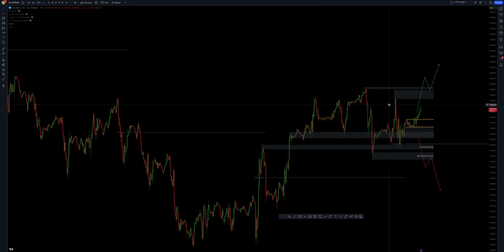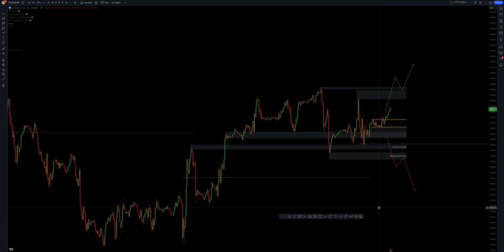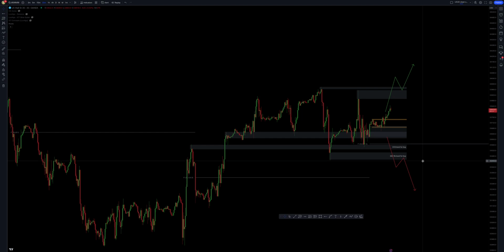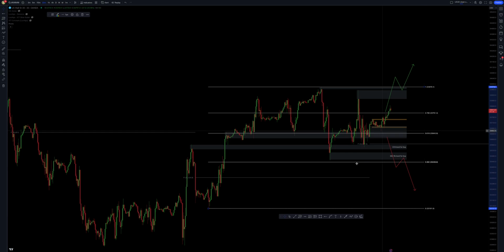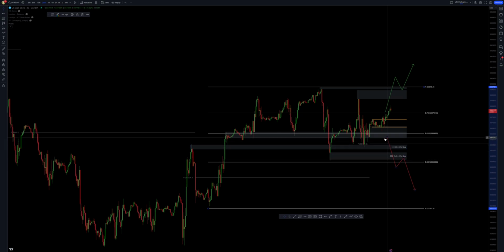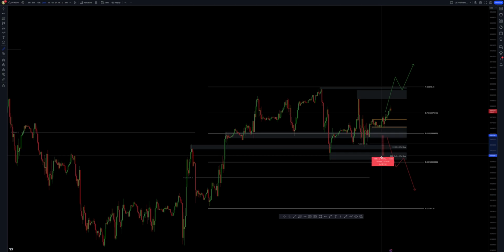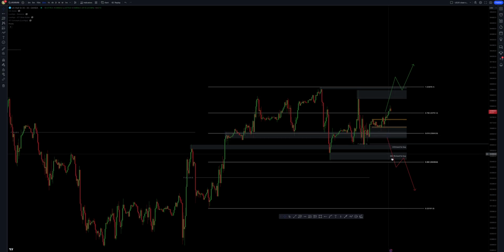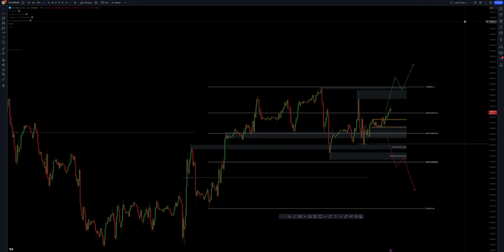US30 Breakdown Analysis | 16th Oct 2023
Us30 analysis breakdown, we are currently in a range, a wait for a valid breakout will result in serious profits.